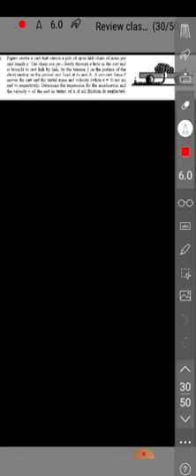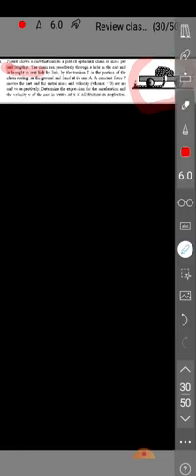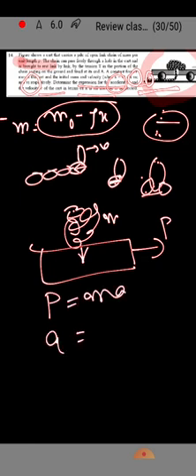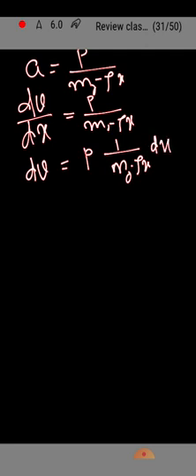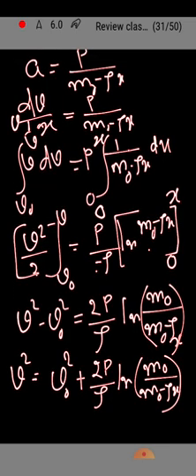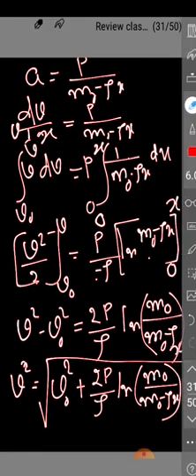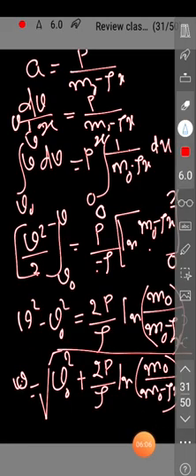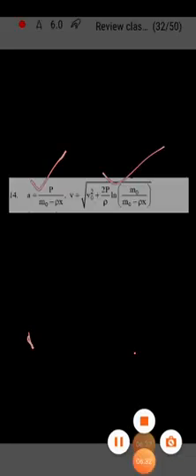Variable mass problem : Chain unfolding type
A cart that carries a pile of open link chain of mass per unit length . The chain can pass freely through a hole in the cart and is brought to rest link by link, by the tension T in the portion of the chain resting on the ground and fixed at its end A. A constant force P moves the cart and the initial mass and velocity (when x = 0) are m0 and v0 respectively. Determine the expression for the acceleration and the velocity v of the cart in terms of x if all friction is neglected.